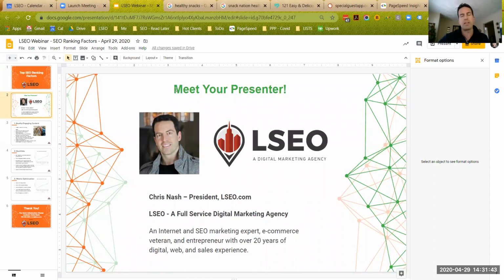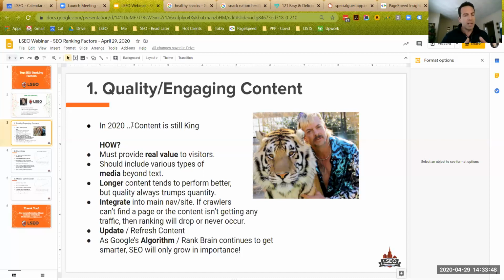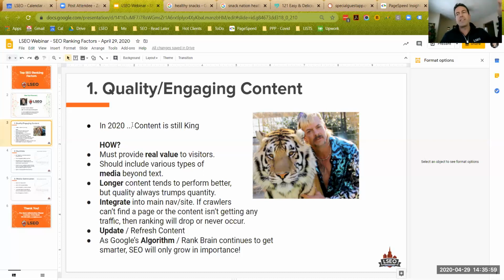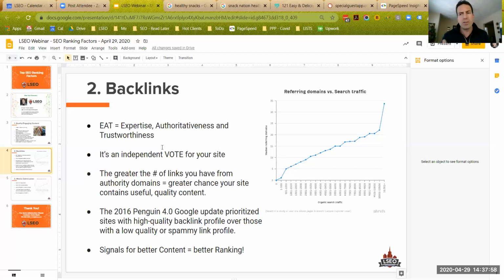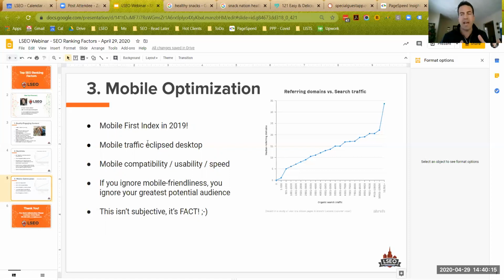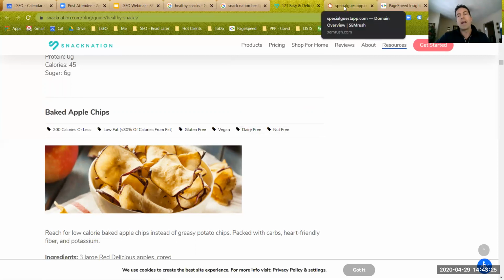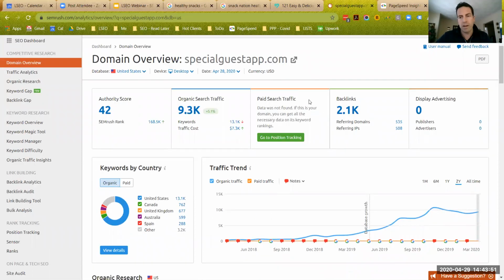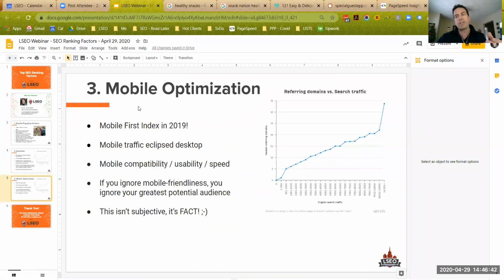Top SEO Ranking Factors Google Uses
The capabilities of digital marketing are truly endless. There are hundreds of SEO strategies that work together to earn customers’ attention, so how can you prioritize what matters so you can rank on Google? Chris Nash, President of LSEO takes a deep dive into the top ranking SEO factors that Google looks at to rank your site.